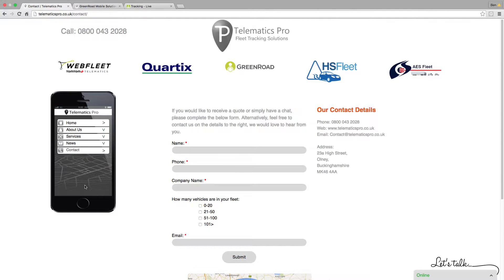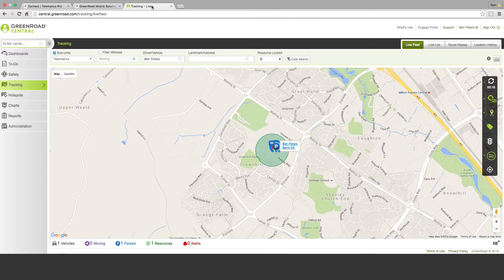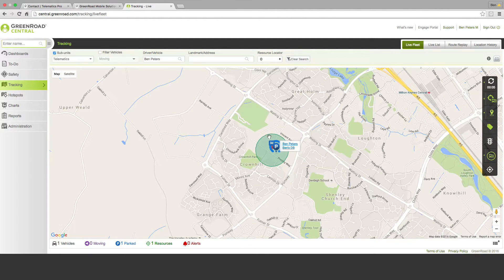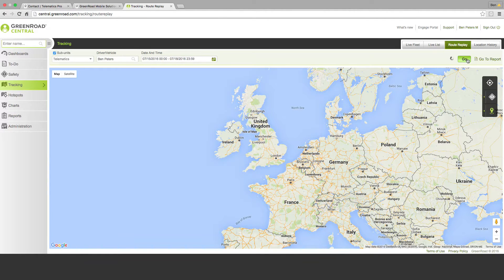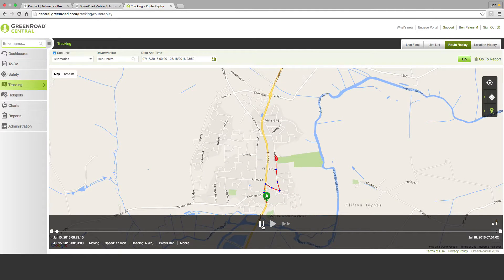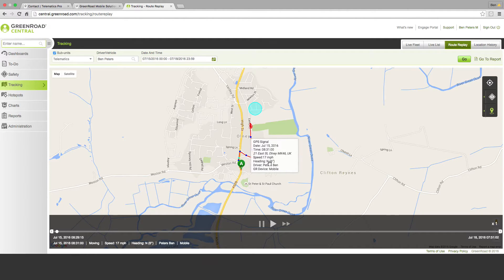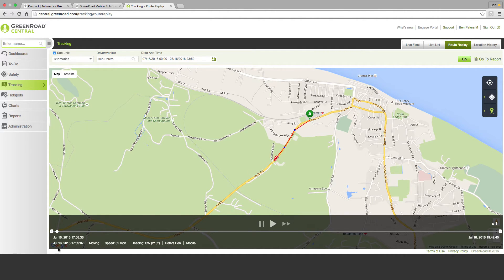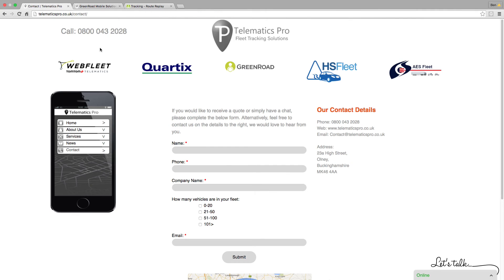Telematics Pro Demo Series - GreenRoad OBDII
A short demo of the GreenRoad Enterprise OBDII tracking solution